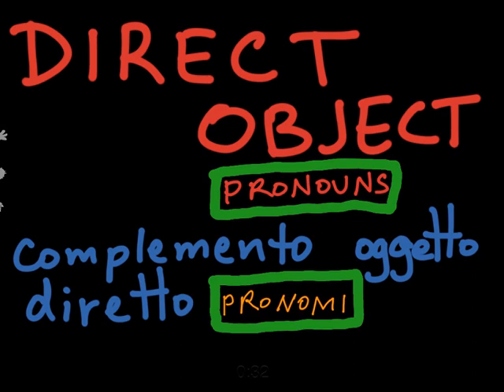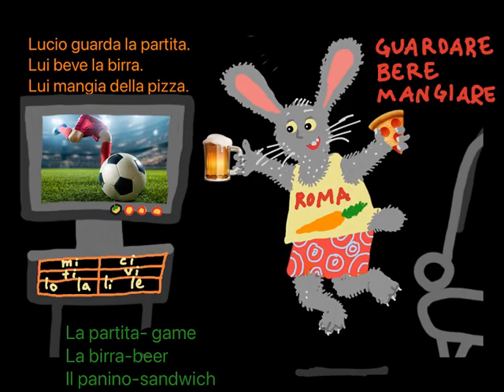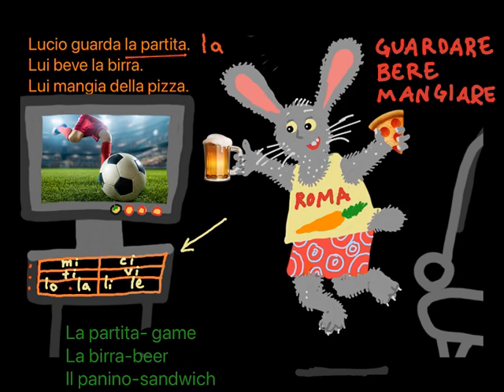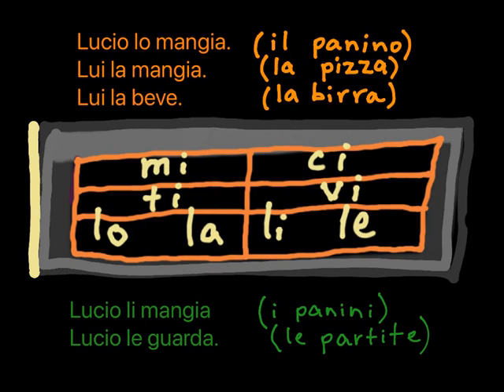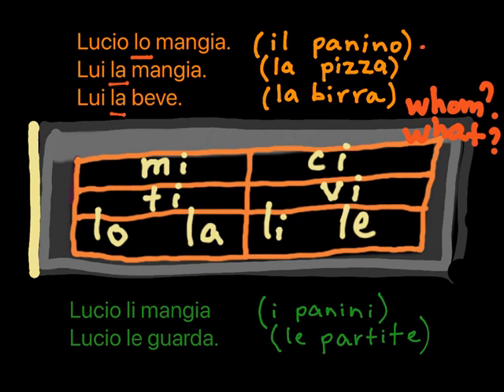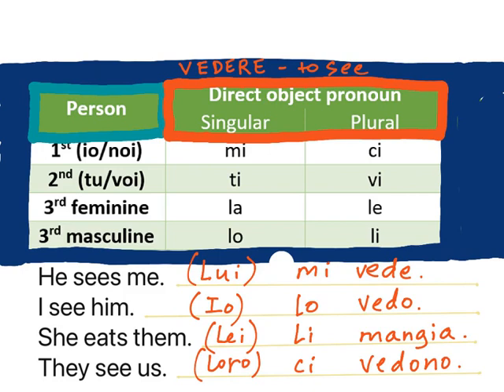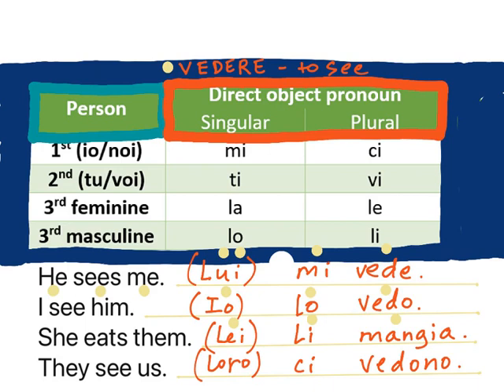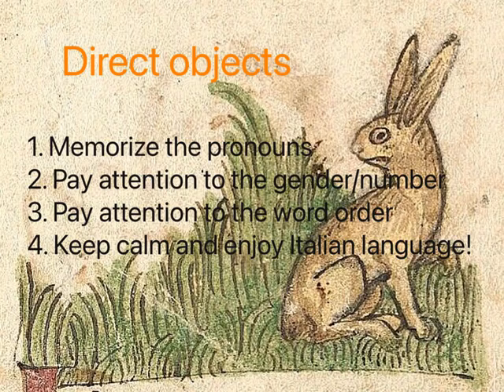Italian Language Lessons: Direct Object Introduction.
Italian Language Lessons: Direct Object Introduction. Learn to use pronouns me, you, him, her, them after a short lesson! Enjoy!